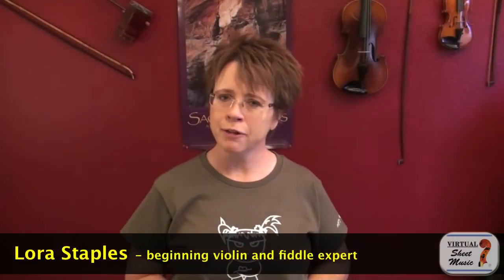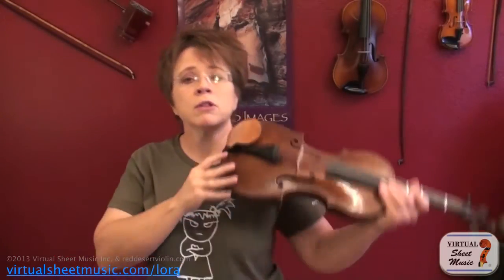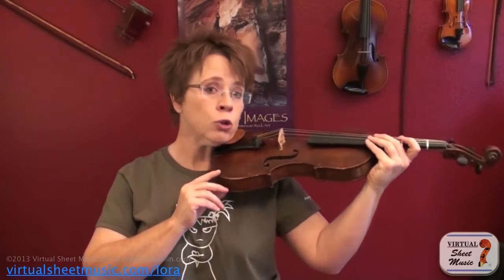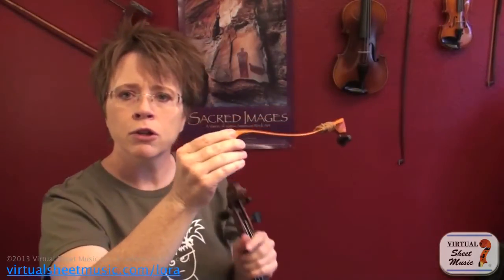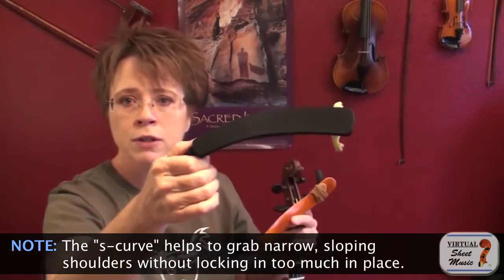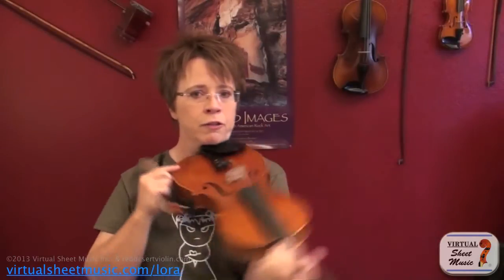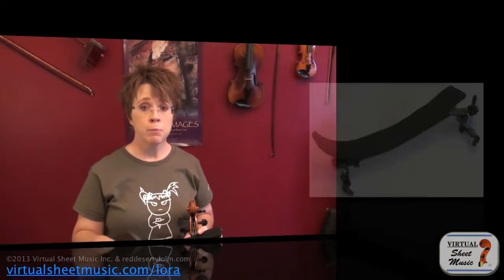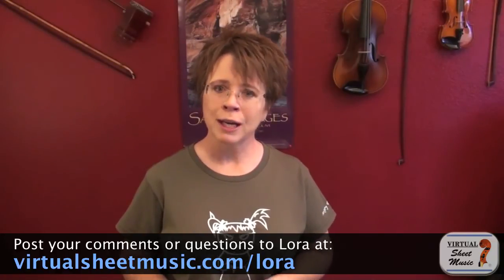How to choose the right violin shoulder rest - Violin Basics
In this video, Lora shows you easy-to-understand tips on choosing a shoulder rest that is right for you. At the same time, she reviews some of the best-known shoulder rests on the market with the pros and cons of each one. Watch this video because finding the right shoulder rest isn't as simple as you may think!

If you are looking for the sheet music of the music played at the beginning of the video, that's the famous Minuet for violin and piano by Beethoven, included in our "Three Easy Pieces" collection for violin and piano:

Virtual Sheet Music synchronization system